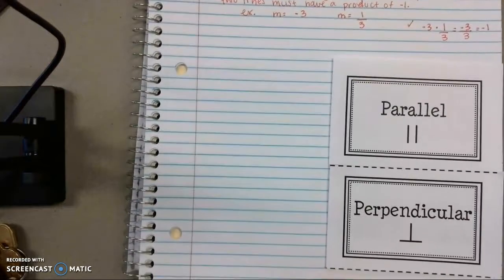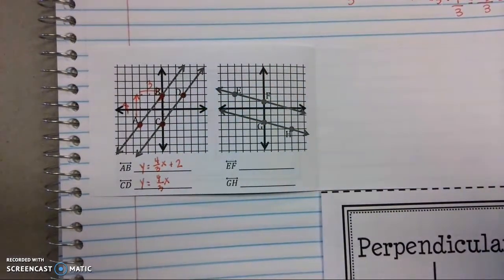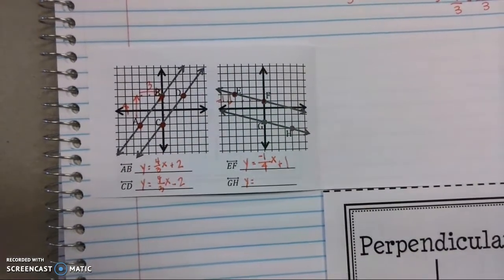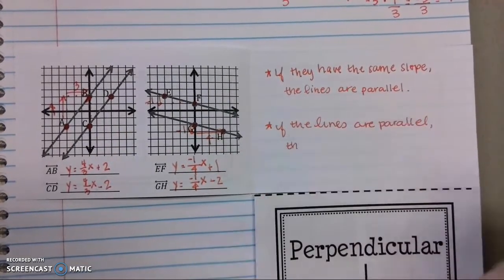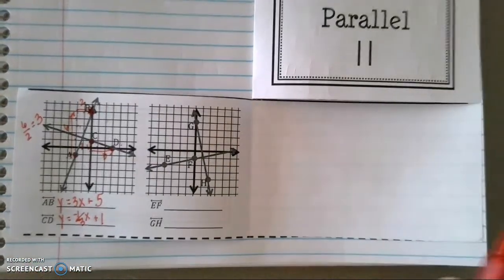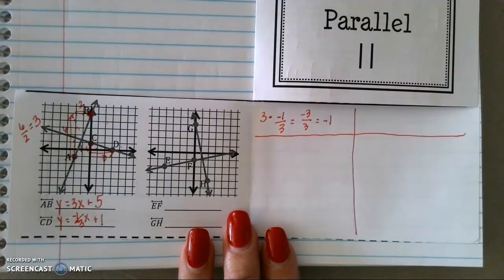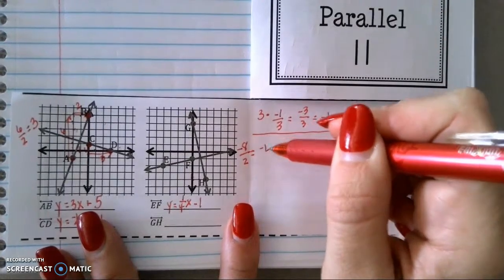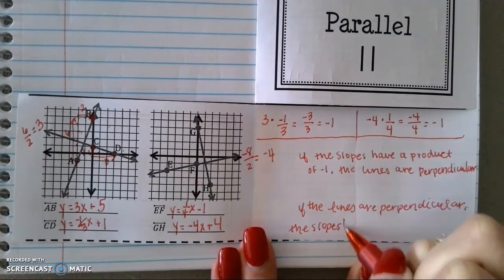U2L7 Parallel & Perpendicular Lines